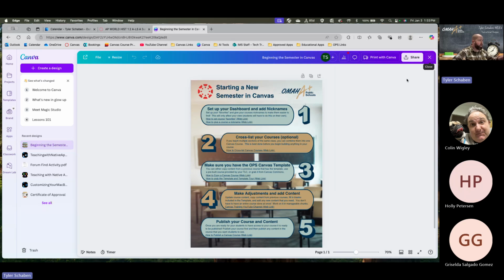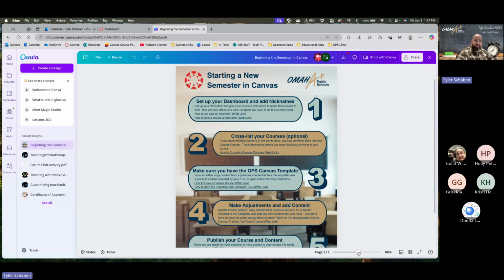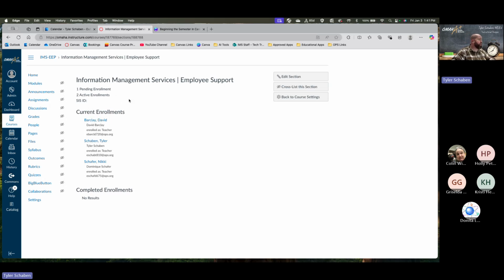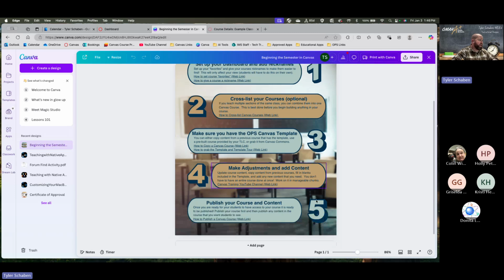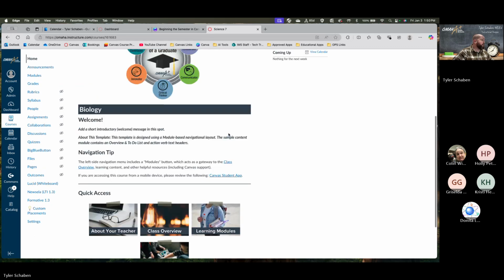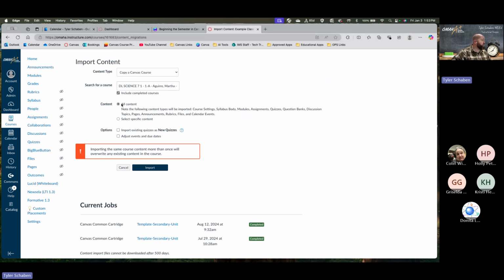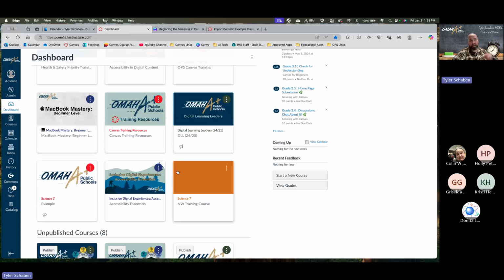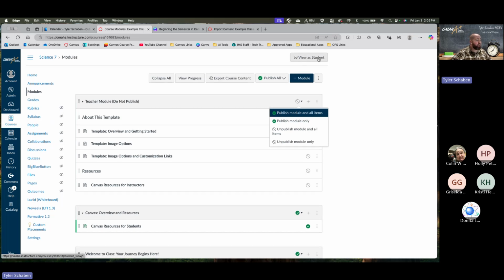New Semester Canvas Prep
This video will walk you through the process of setting up your Canvas courses for a new semester.  Below is a link to the document that accompanies this training: